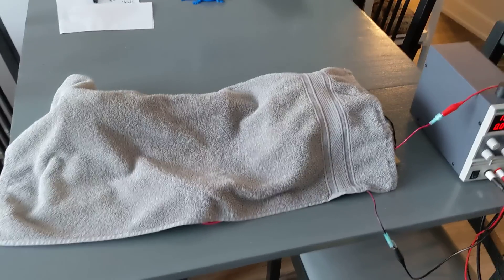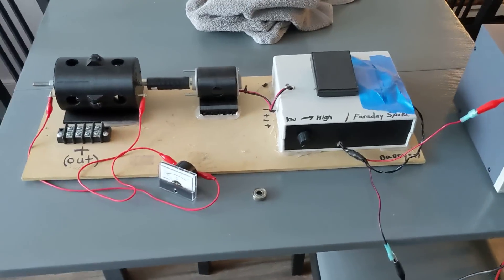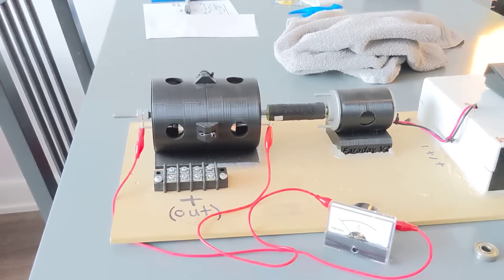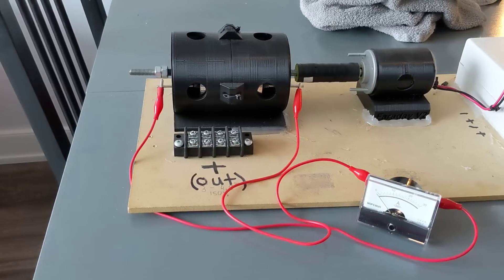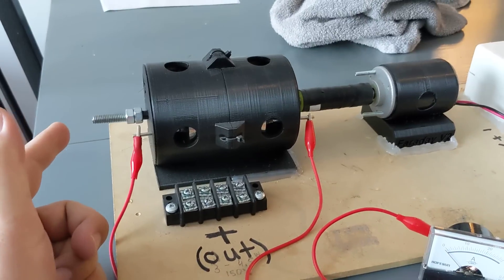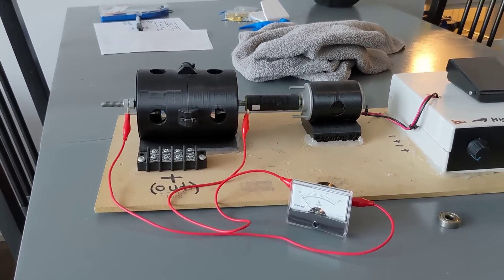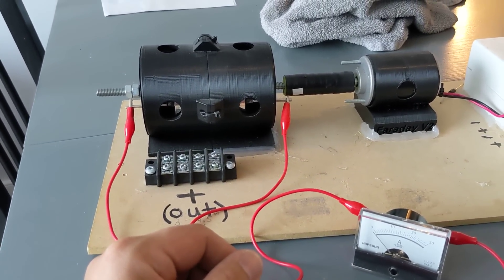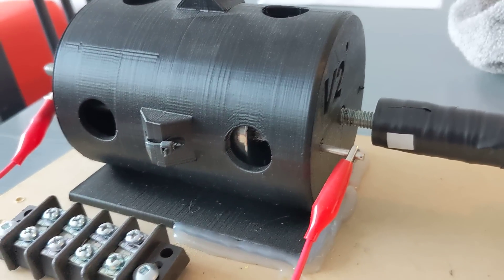N Machine....Bruce Depalma..Faraday Research RND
Hey everybody. in this video I am going to reveal the secret project that was working on over a year ago and I decided to put it on ice about 4 months ago because... I kind of hit a roadblock ...but anyways here it is take a look at it give me some feedback what you think about it and yeah don't forget to subscribe to my channel and don't forget to donate to help me get the funds I need to make these projects and get them out to you guys so you can build them too so yeah check it out tell me what you think

bc1qemle8uhax2lv4twvxncxvd83js7skg8y46agdz